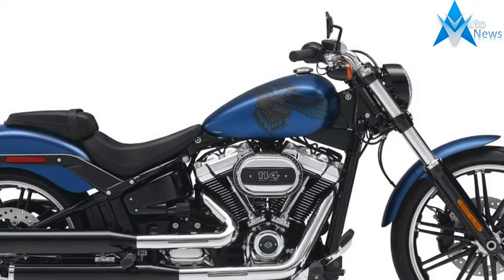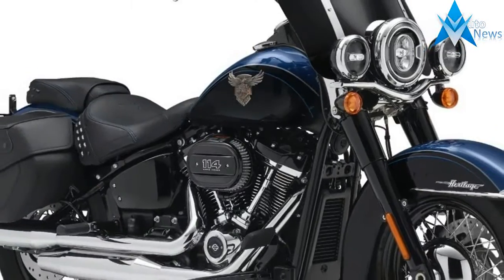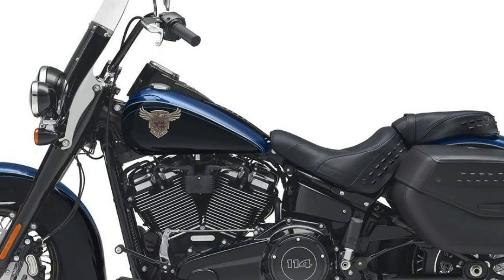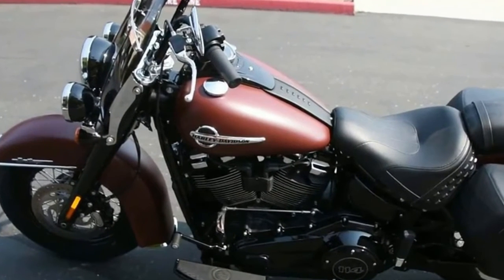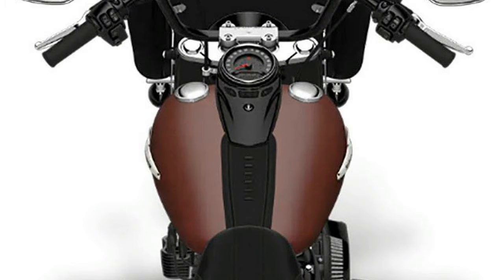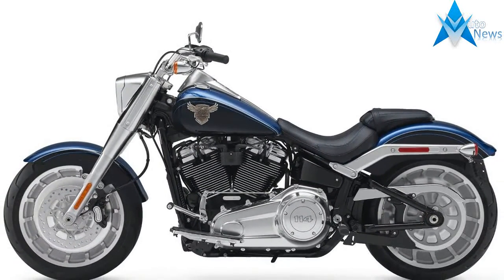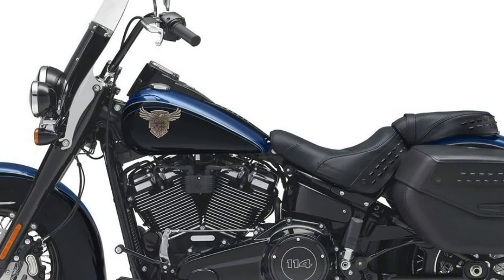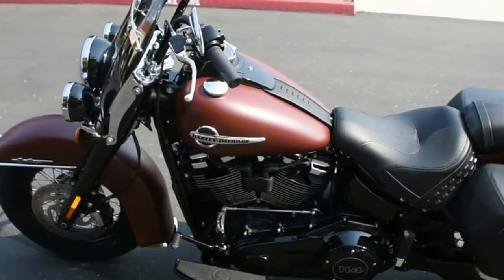LOOK THIS!!NEW 2018 Harley Davidson Heritage Classic Updates Spin On An Old Classic Price & Spec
LOOK THIS!!NEW 2018 Harley Davidson Heritage Classic   Updates Spin On An Old Classic  Price & Spec - In Harley-Davidson’s design strategy with the all-new 2018 Softail motorcycle lineup, it was the very traditional bright and shiny Softail Deluxe that has allowed the company to take the 2018 Softail Heritage Classic to a darker place. The bike retains its 1950s Panhead inspiration but gets a sinister, modern edge with loads of blacked-out features.

 $18,999